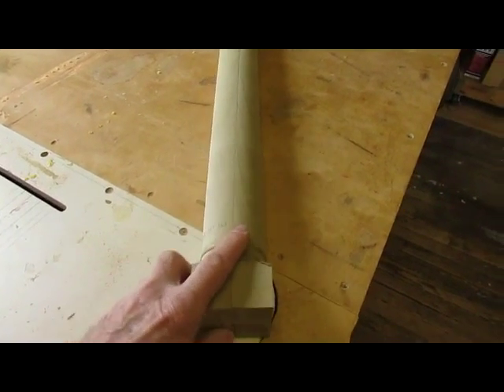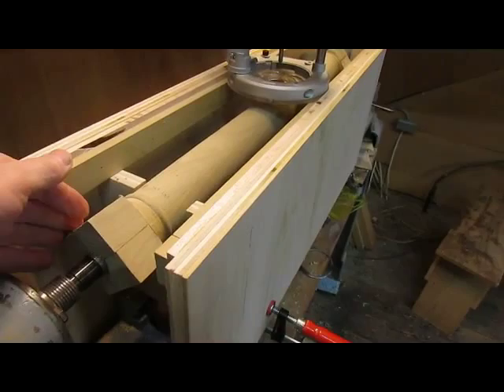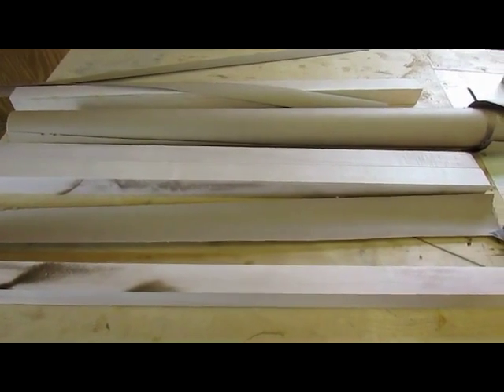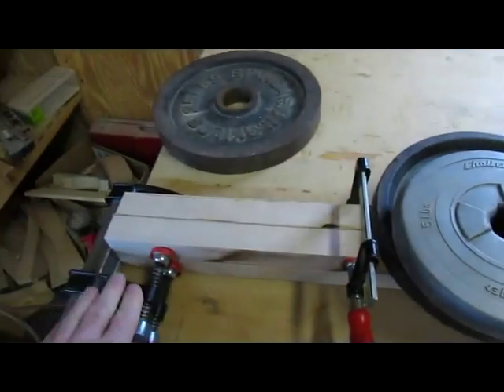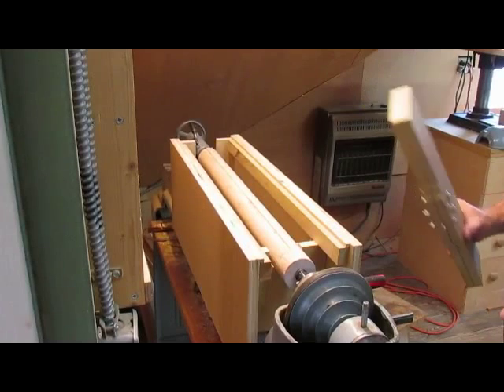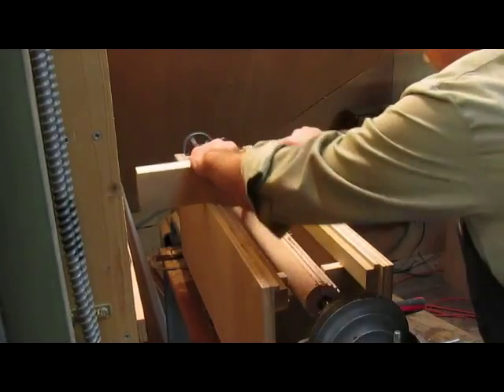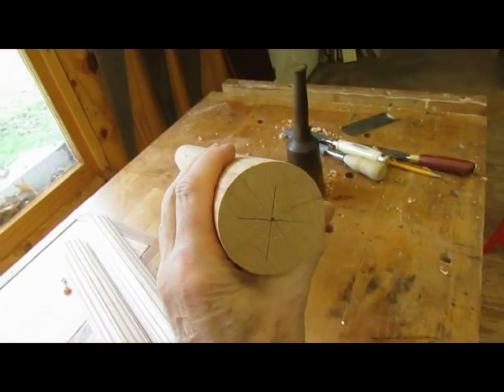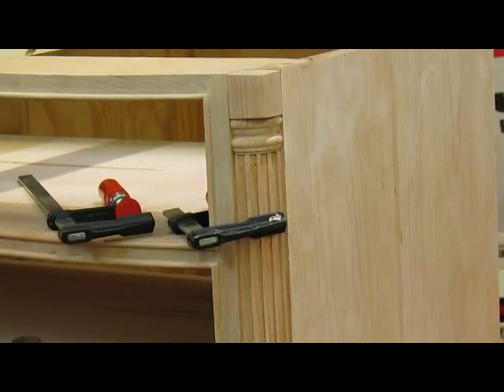Cherry Oxbow Chest Making Quarter Columns Step 6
In this video I try two methods for making fluted quarter columns.  One works the best.  After making a practice run, I turned the cherry and make the parts and assemble the corners.